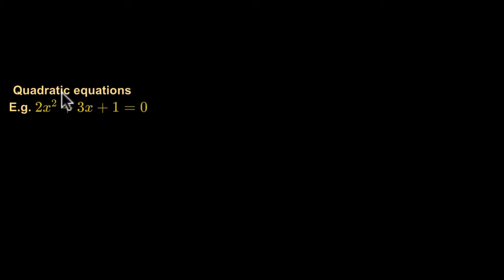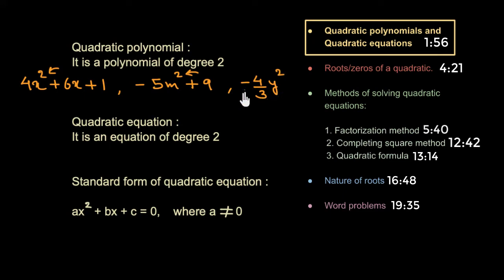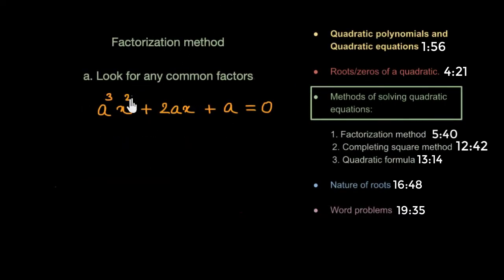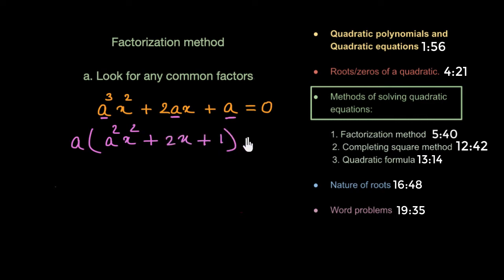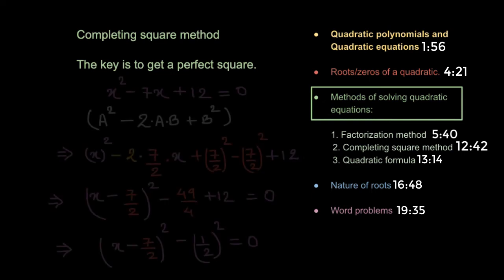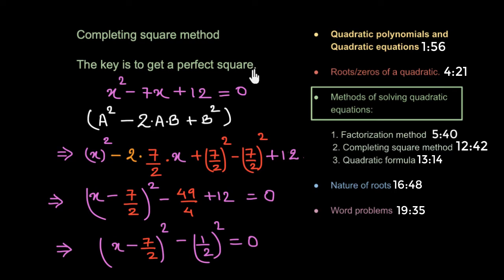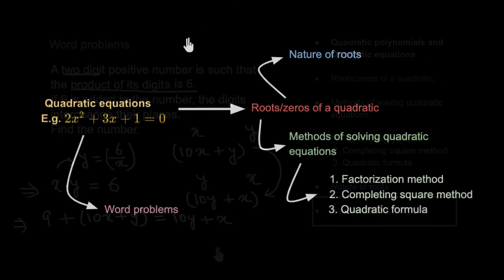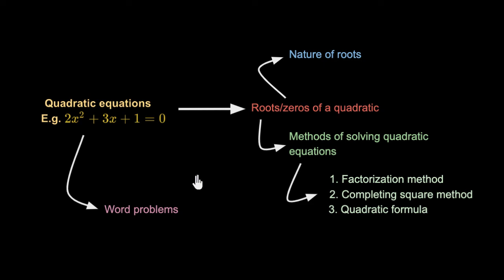Quadratic equations | Unit summary | Class 10 | Math | CBSE Boards | Khan Academy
The video gives an overall summary of the unit quadratic equations for Class 10th Board exam preparation. You can watch various topics at the below-mentioned timelines:

Quadratic polynomials and quadratic equations: 1:56
Roots/zeros: 4:21
Methods of solving quadratic equations:
   Factorization: 5:40
   Completing the square: 12:42
   Quadratic formula: 13:14
   Nature of roots: 16:48
Word problems: 19:35